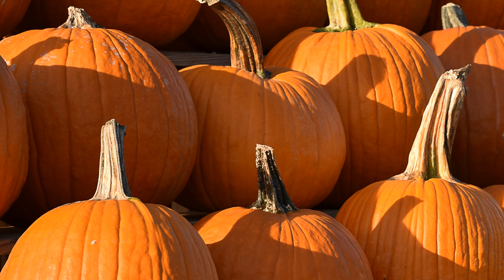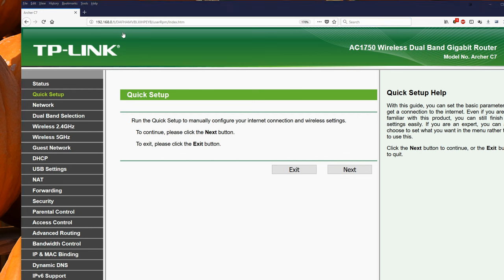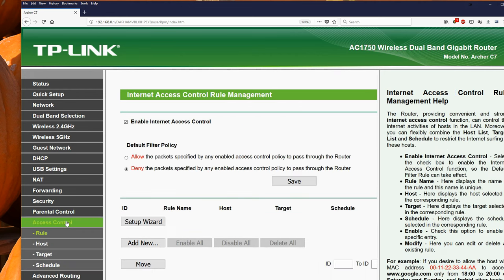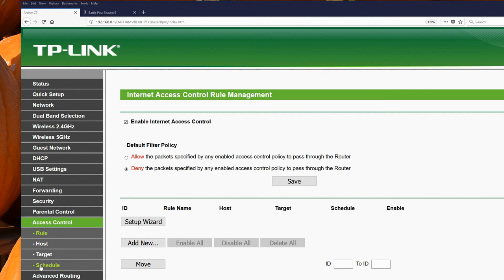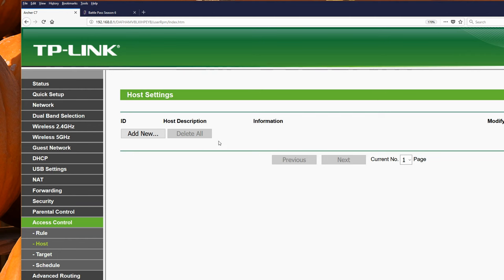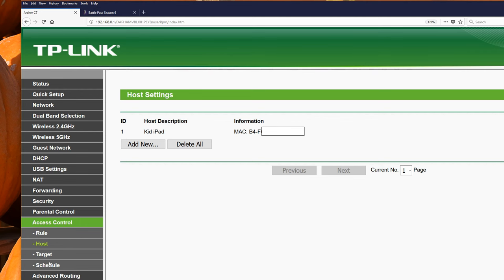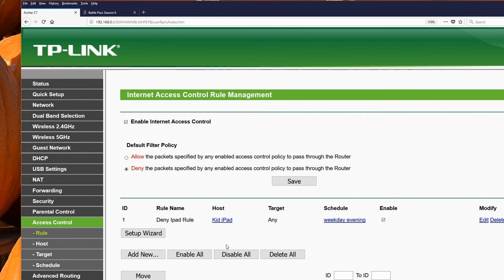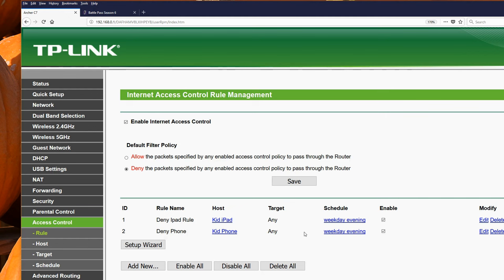Disable Internet at certain time | Disable Wifi at certain time | How to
If you have kids, you obviously want to keep an eye on their device time, and here is a tutorial to disable WiFi at certain time.